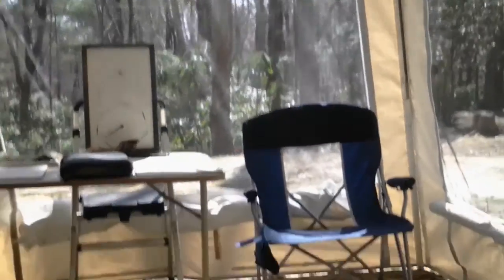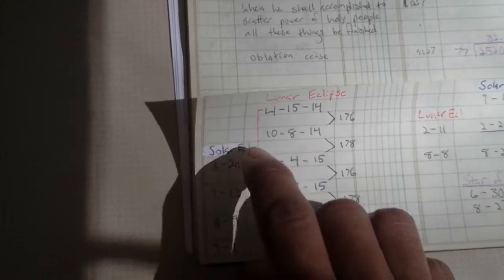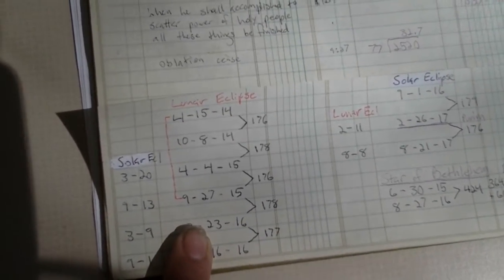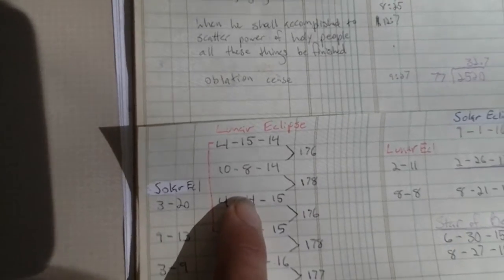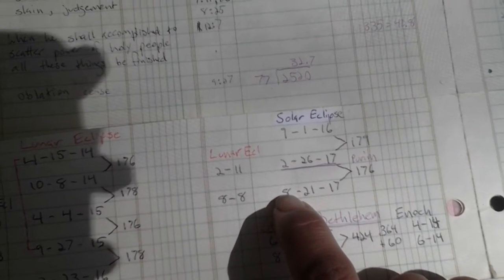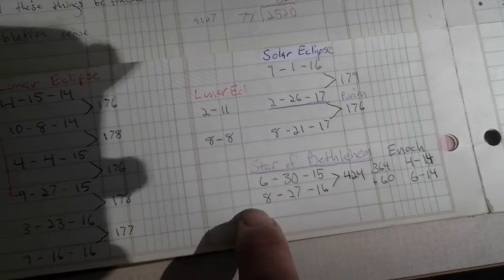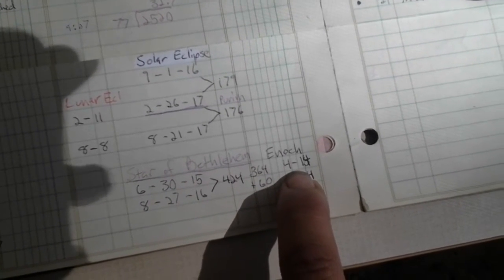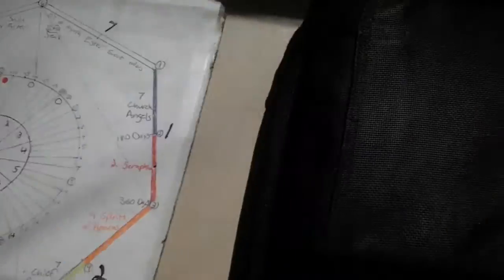Critical you know Enoch Calendar with Solar/Lunar Eclipses, FAQs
2016 Calendar